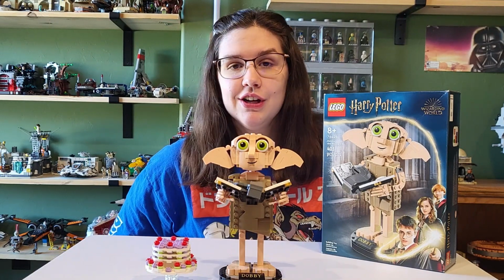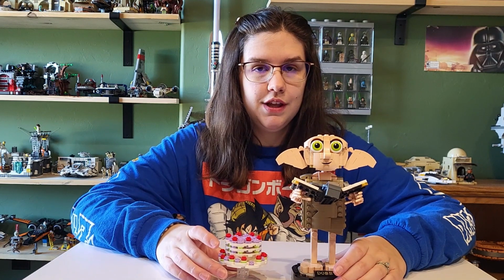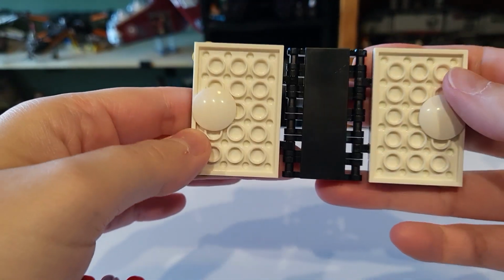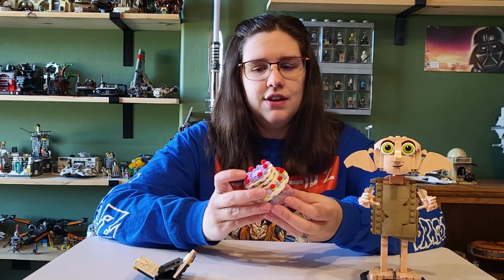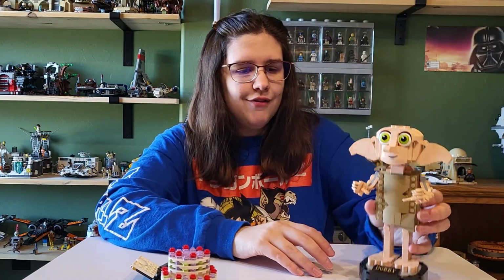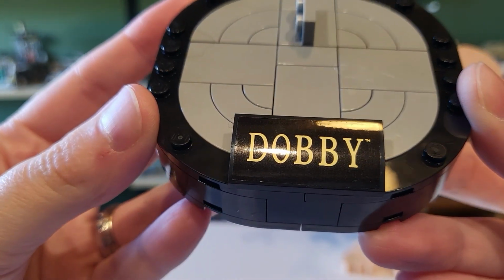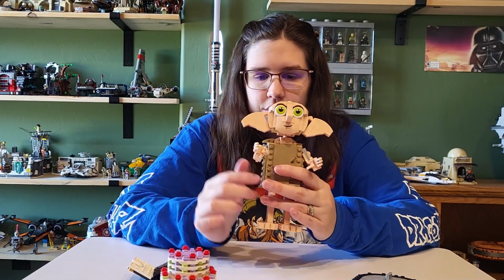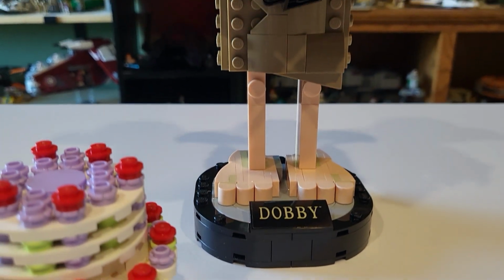Lego Harry Potter: Dobby The House Elf Review | 76421 | LegoMaster738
Dobby is Free!